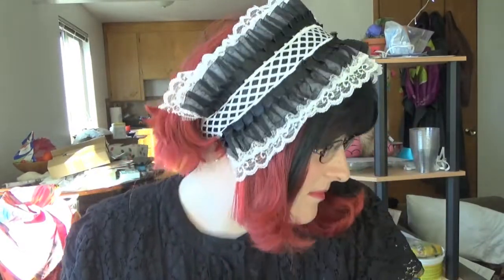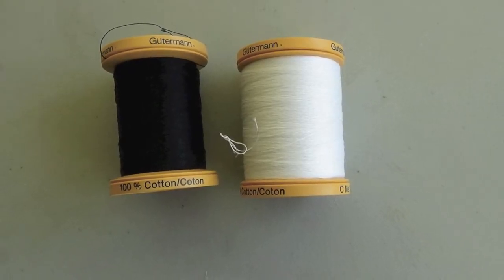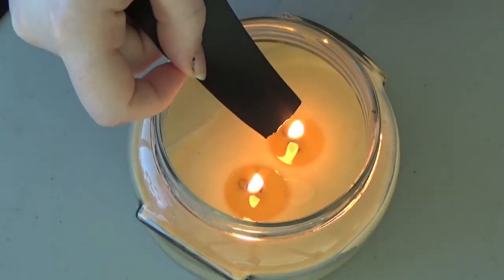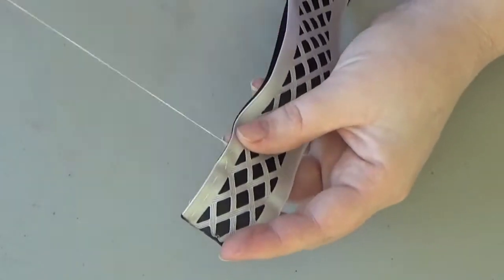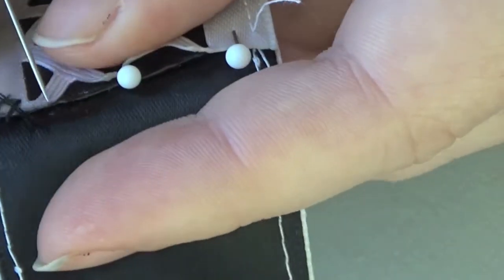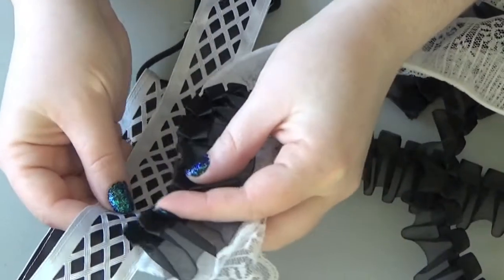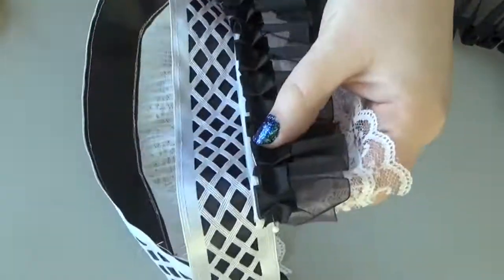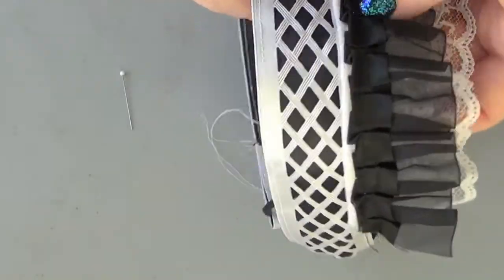Geeky Living: Lolita Headband